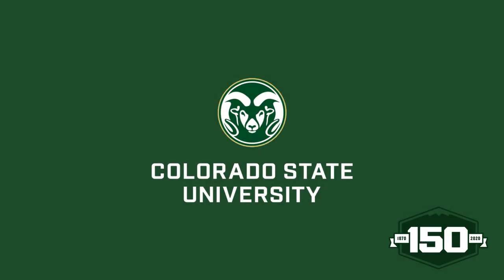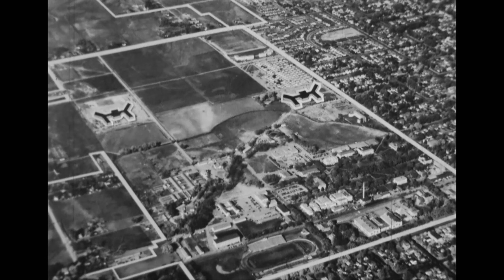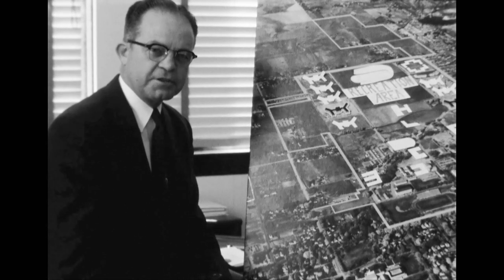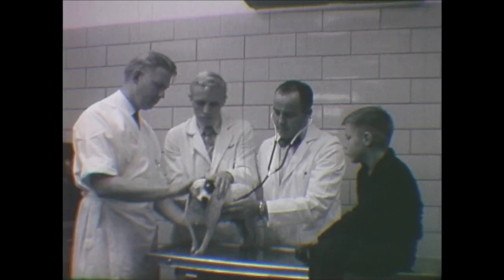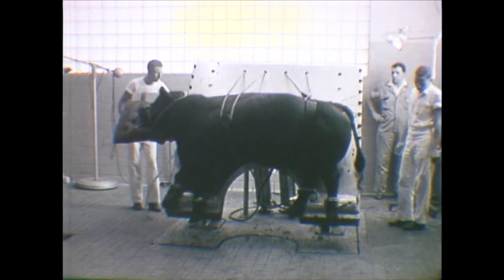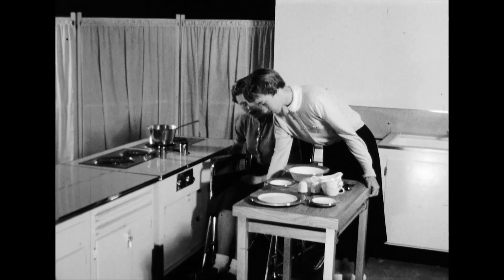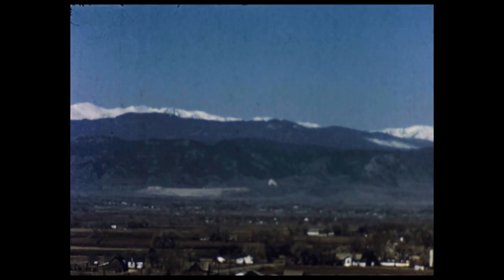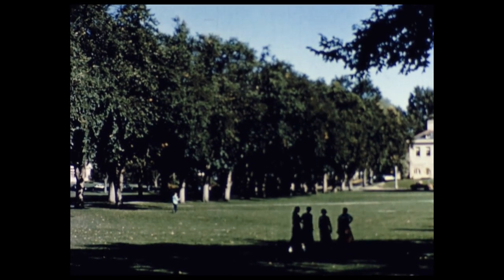Colorado State University Campus Life in 1950s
In the 1950s, when Colorado State University filmed its football games, promotional spots about various aspects of the university — like its highly ranked veterinary medicine and occupational therapy programs — were added during halftime.

There’s even one of former CSU President William Morgan talking about the need to expand the campus westward by adding residence halls and recreation areas.